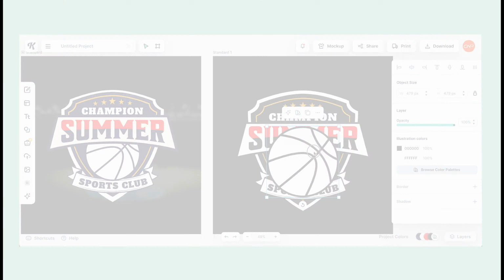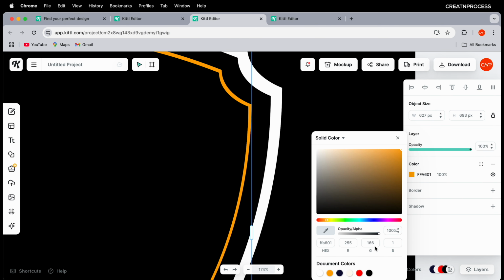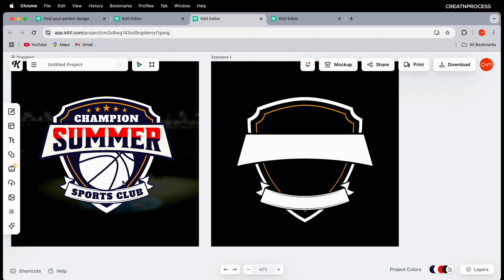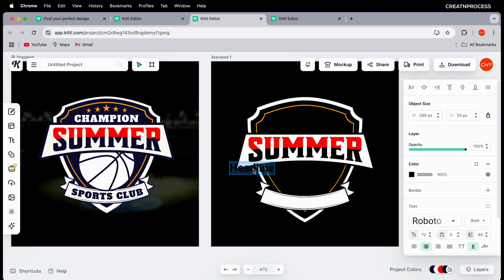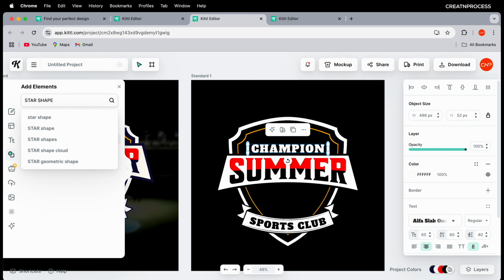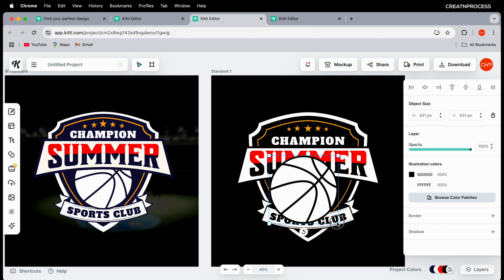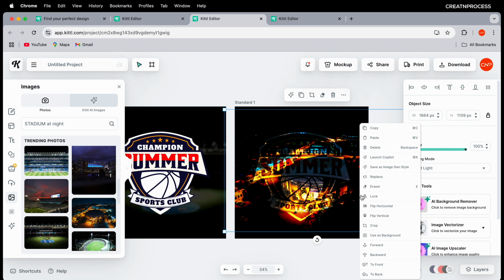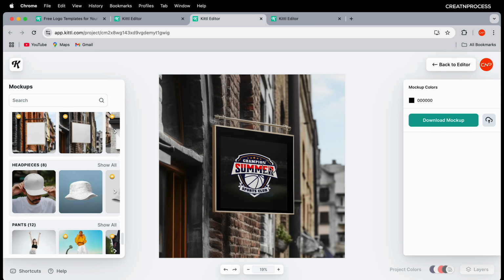Badge Logo Design | Sports Logo | KIttl Editor Tutorial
Follow this tutorial to learn how to create an Exclusive Logo Badge in the fastest and easiest way. We'll build up the design with vector shape.
then apply some new techniques to give it an unique and memorable appearance.

🎉 Black Friday Deal! 🎉
Get 3 months FREE when you purchase a yearly Kittl Pro or Expert Plan!
📅 Offer Dates: 29th November - 2nd December (4 Days Only!)

▲Gumroad Store!